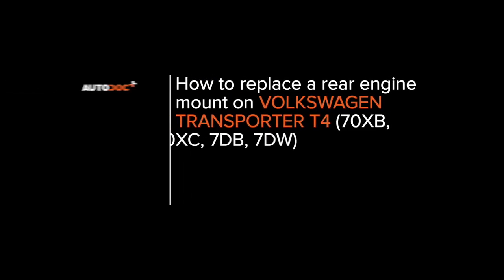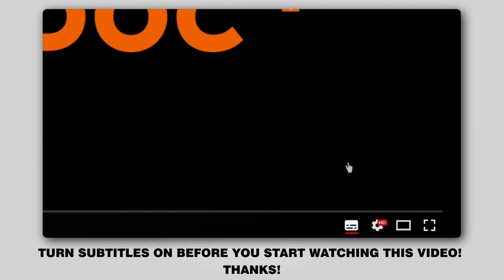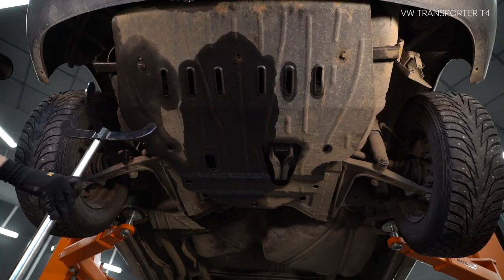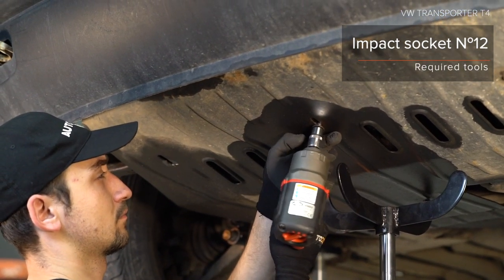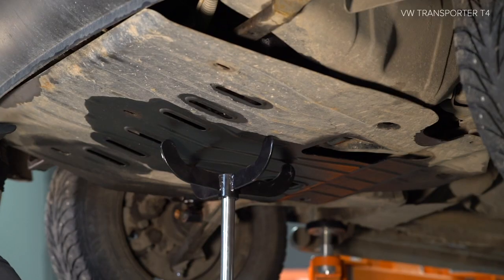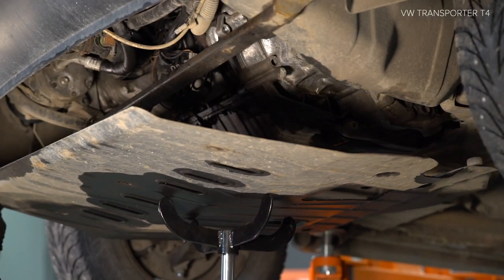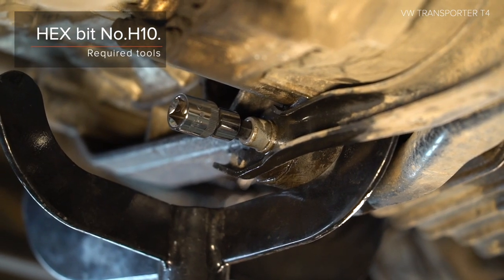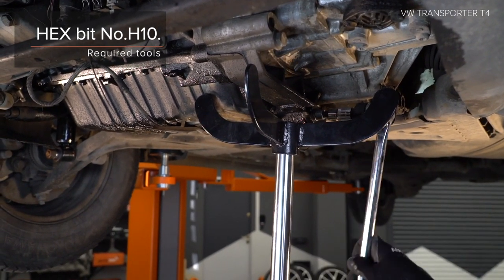How to change engine mount / motor mount on VW TRANSPORTER 4 (T4) [TUTORIAL AUTODOC]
How to change engine mount / motor mount on VW TRANSPORTER 4 (T4) 2.5 Minibus 09.1990–06.2003 [TUTORIAL AUTODOC]

Engine mount VW Transporter / Caravelle T4 Minibus (7D, 70X) (09.1990–04.2003) / VW Transporter T4 Platform/Chassis (70XD) (10.1992–04.2003) cars should be replaced, as a rule, according to one and the same procedure. However, there can be slight differences due to specific features of the vehicle design.

🔝 Top brands that produce engine mount: KYB; JAPANPARTS; MONROE; SKF.

🛠️The tools you need to replace engine mount:
- wire brush
- WD-40 spray
- copper grease
- HEX bit no.H10
- ratchet wrench
- torque wrench
- phillips screwdriver
- crow bar